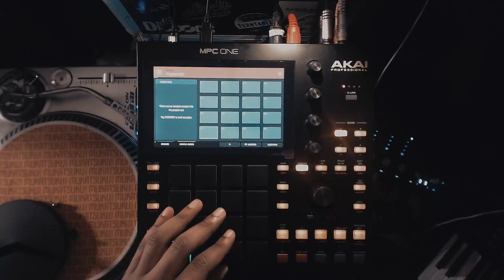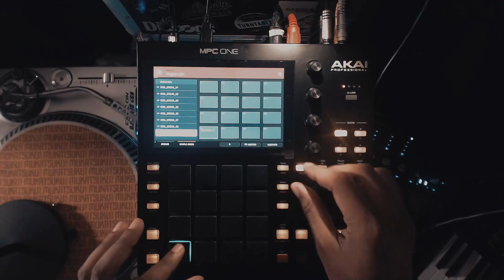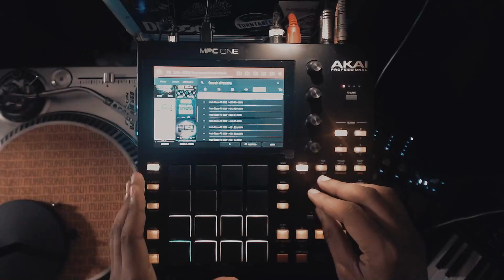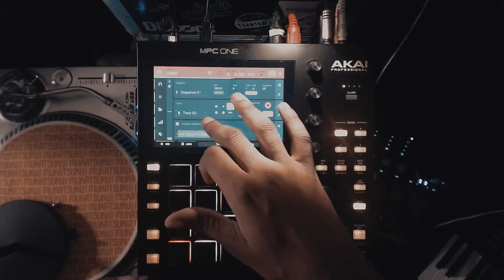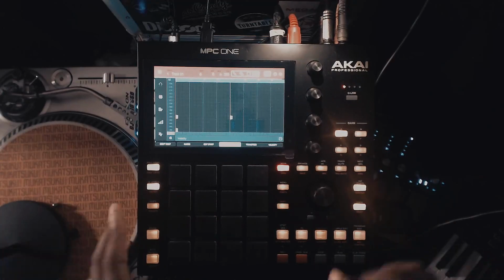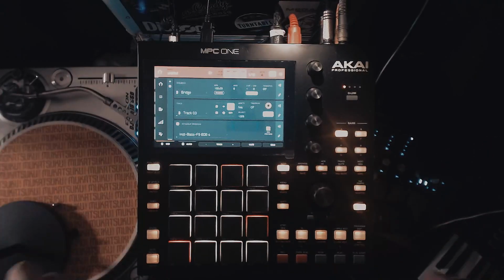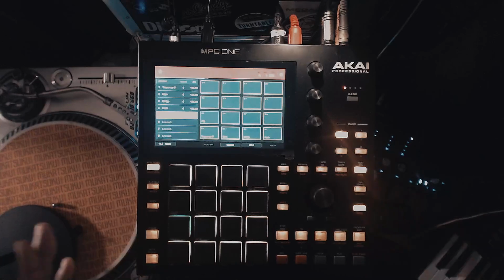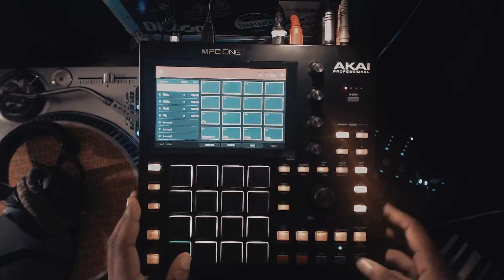MPC ONE - How To Make Jungle Tracks[Free Download]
A video about how to make the electronic music genre "jungle" using the MPC ONE, LIVE, & X. I'm giving away my collection of drum breaks for free (they were provided by Music Radar). A lot of my favorite video games (Killer Instinct, Tekken, SF3, etc). It has high energy, distinctive drums, & very diverse song arrangements! Pete Cannon still uses one to this very day. Ironically, many video game composers used tracker programs to produced music in the 16 bit era! Let me know how you feel about this video in the comments.

Free Drum Breaks for Dnb & Jungle (provided by Music Radar)

0:00 intro & backstory
1:59 adding drum breaks, time stretching, drum programming 101
5:12 copying sequence & adding variations
5:46 chord progression tips
6:08 using 16 levels, changing octaves, bass tips, & note repeat stuff
10:43 adding lofi to gel the mix better
11:29 finished beat (in stereo)
13:39 final thoughts